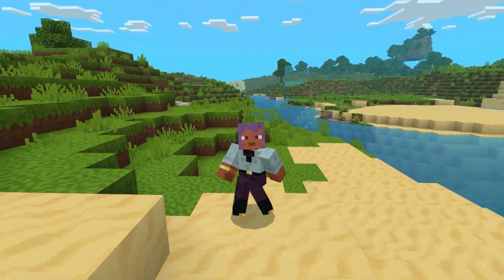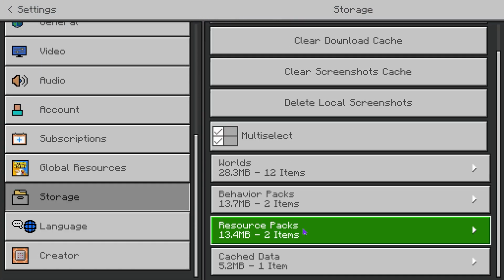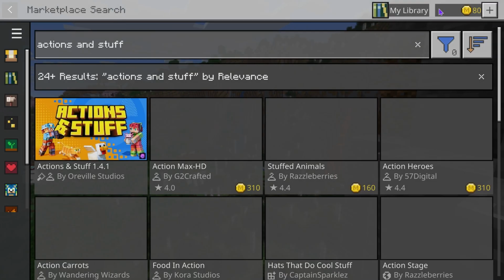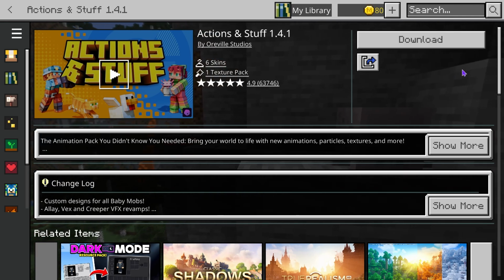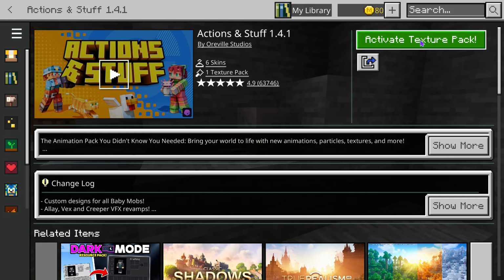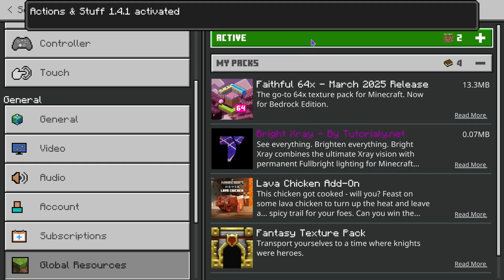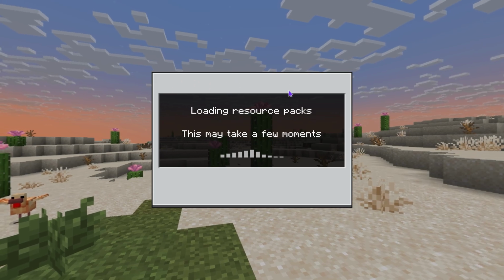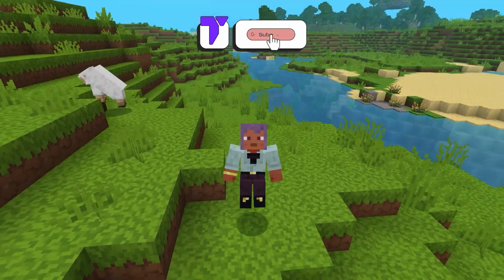How to Download & Install Actions and Stuff 1.4.1 for Minecraft Bedrock (New Update)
Learn how to download and install the Actions & Stuff 1.4.1 mod for Minecraft Bedrock step-by-step, working in 2025.

💡 INFO 💡

This video shows how to download and install Actions & Stuff 1.4.1 for Minecraft Bedrock Edition. Whether you are using Minecraft Bedrock in 2025 or earlier, this tutorial works on all versions where the Actions & Stuff 1.4.1 pack is supported. Many players search for how to install Actions & Stuff on Minecraft PE, MCPE, or Bedrock and this guide covers all of that clearly. If you want to know how to install mods or packs in Minecraft Bedrock, or how to get the Actions & Stuff 1.4.1 addon working, this is the video to watch. Watch the full tutorial to make sure you install everything correctly and enjoy new features in your Minecraft game.